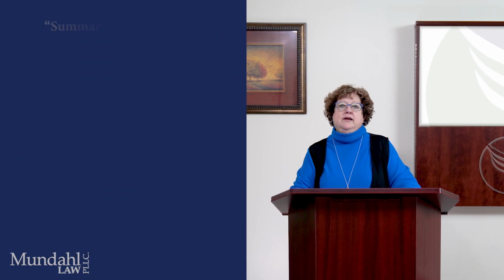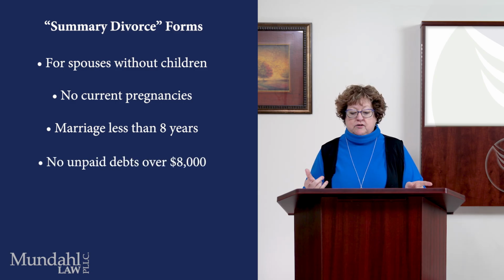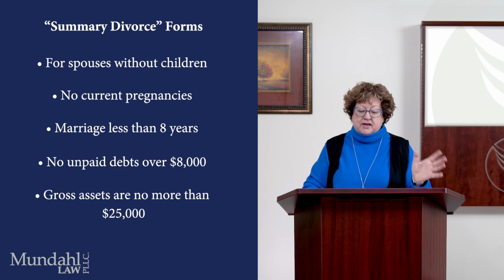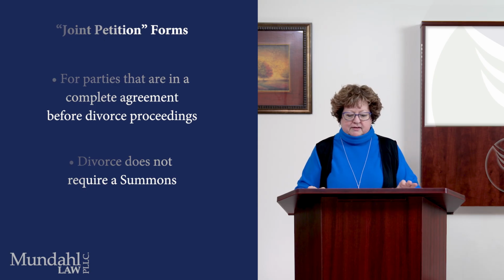DIY Divorce Mod 1 Sec 1: Overview of Forms, Filing Fees, and What to Expect Do it Yourself Divorce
Start your  do-it-yourself divorce journey with this essential overview from family law attorney Susan Mundahl. In this video, you'll learn about the different types of divorce forms (summary, joint, contested), when to use each, how filing fees work, and how to request a fee waiver if you can’t afford court costs.

Note: This workshop was filmed in Minnesota in 2019. While legal terminology and processes may reference Minnesota law, much of the content applies broadly to DIY divorce efforts in other U.S. states. Always check your local court rules and legal requirements.

Welcome to the Do It Yourself Divorce Workshop by Susan Mundahl, a Minnesota-based family law attorney with over 35 years of experience. Originally recorded in 2019, this free educational series walks you through the divorce process in Minnesota, offering practical insights and guidance for individuals choosing to represent themselves in court.

This workshop covers key topics like court forms, custody, spousal maintenance, asset division, and filing procedures—all explained in an easy-to-follow, non-intimidating format. Whether you're contemplating divorce, currently navigating it, or supporting someone who is, this series is designed to help you better understand your legal options and responsibilities under Minnesota law.

Purchase Susan's book "The Emotional Divorce":

Purchase The Emotional Divorce Companion Workbook: